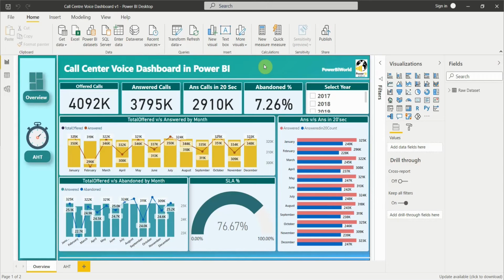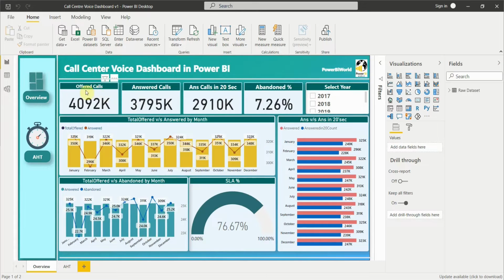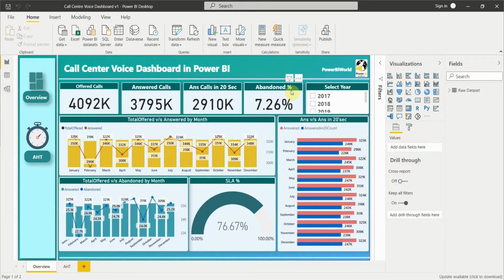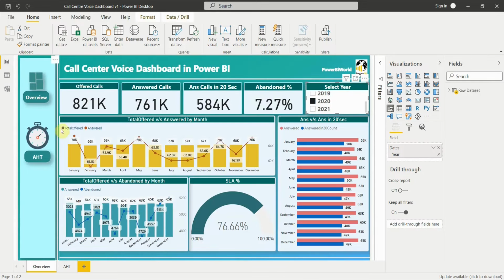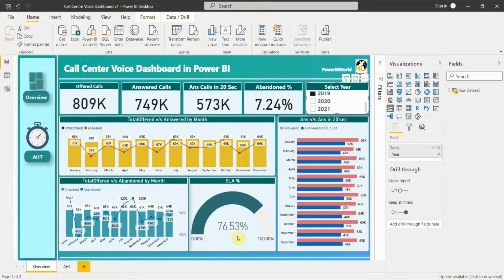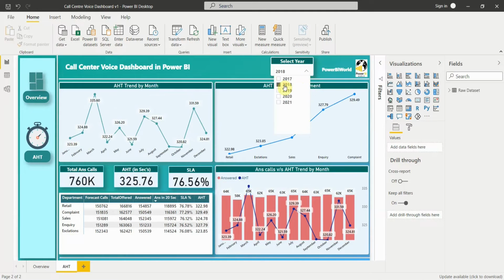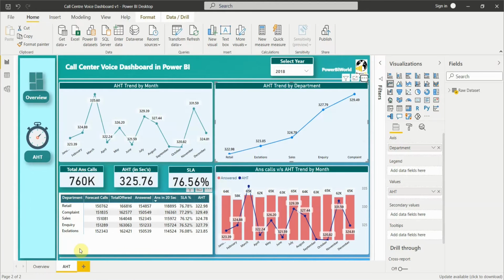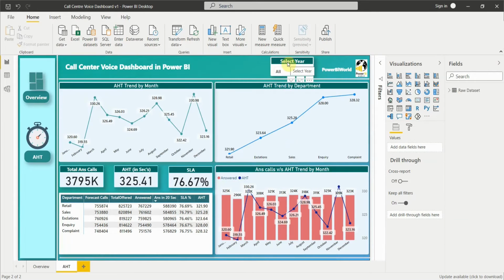Power Bi Dashboard Tutorial - Create A Call Centre Dashboard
Welcome to our Power BI Dashboard tutorial, where we will guide you through the process of creating an efficient call centre dashboard using Power BI. This comprehensive tutorial will cover everything you need to know to build visually appealing and data-driven call centre dashboards.

In this tutorial, you will learn how to leverage the powerful features of Power BI to effectively analyze and visualize call centre data. By following our step-by-step instructions, you will be able to create dynamic visualizations, implement interactive filters, and showcase important call centre metrics in a meaningful way.

Throughout the video, we will teach you various techniques and best practices to design an insightful call centre dashboard. We will start by connecting your data sources, exploring the essential visualizations, and organizing the dashboard layout for optimal user experience. Furthermore, we will delve into advanced techniques such as custom calculations, drill-through options, and real-time data updates.

Whether you are new to Power BI or an experienced user looking to enhance your call centre reporting, this tutorial is suitable for all skill levels. Join us now and unlock the potential of Power BI to create impactful call centre dashboards that will empower your decision-making process.